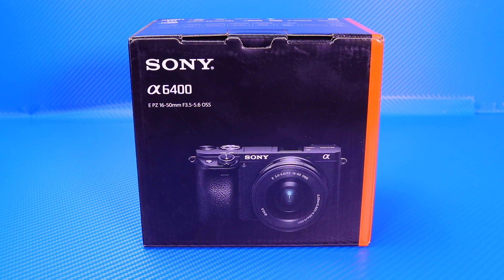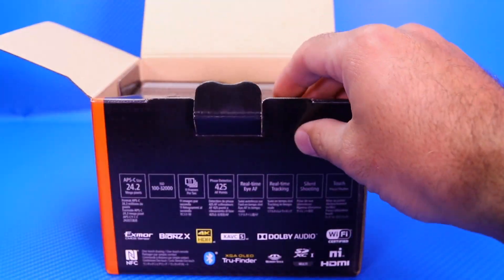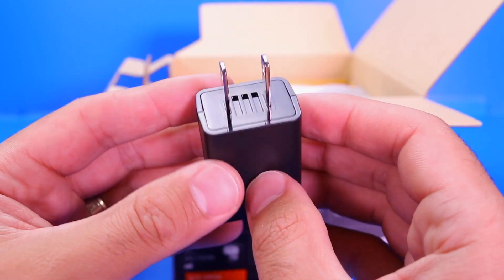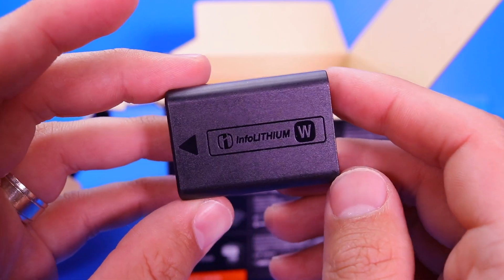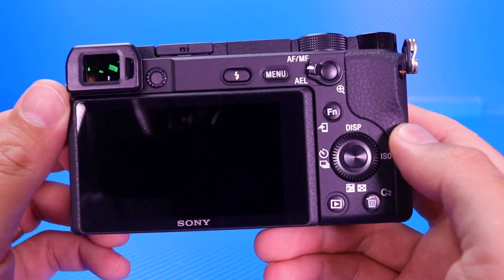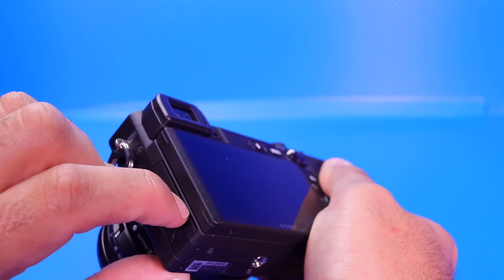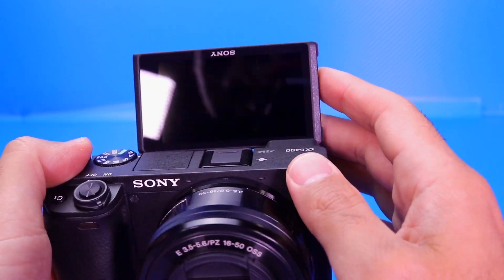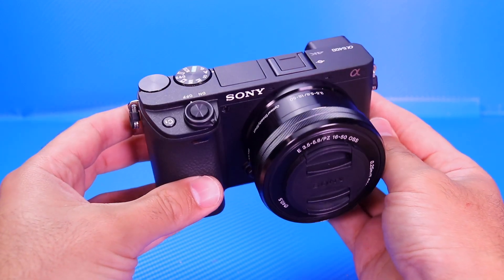Sony A6400 Unboxing